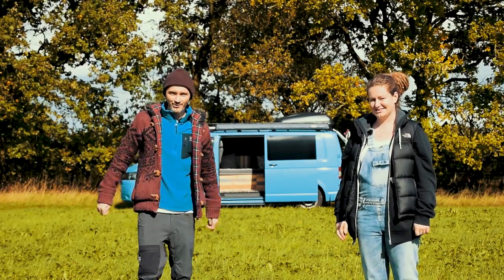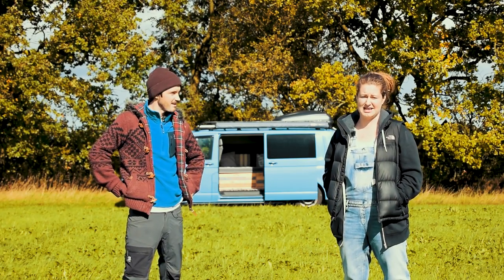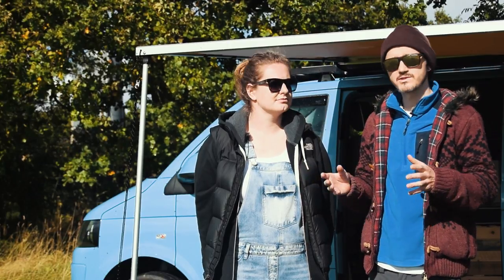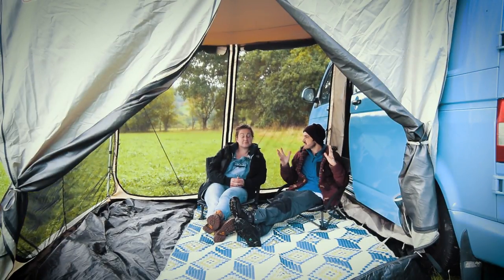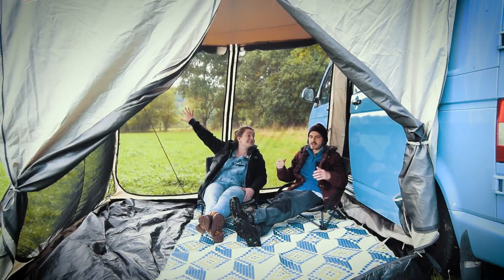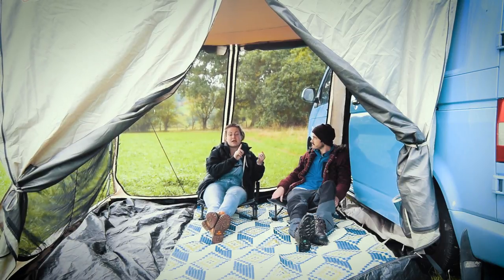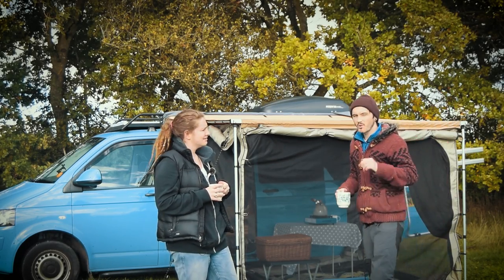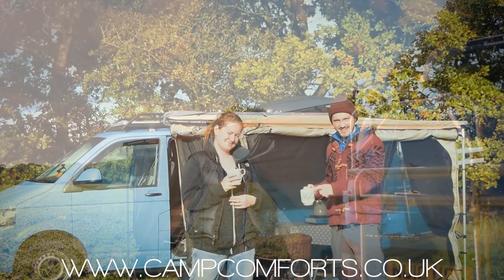ARB Deluxe Awning Room - 2500 x 2500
Here's a quick look at our new ARB Deluxe Awning Room 2500